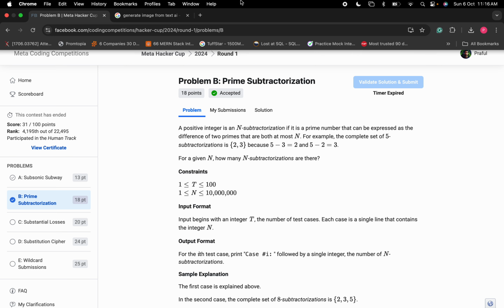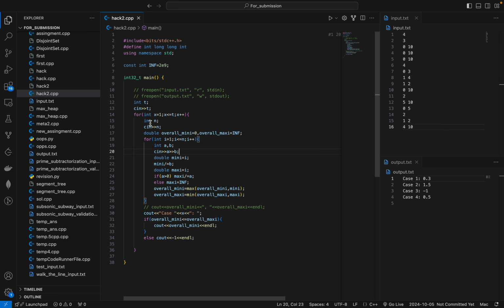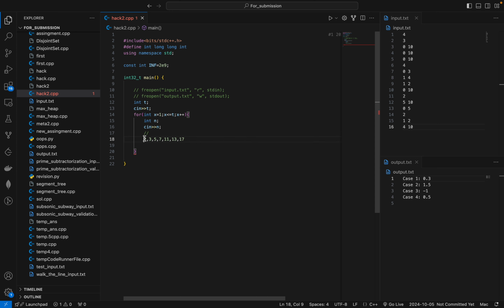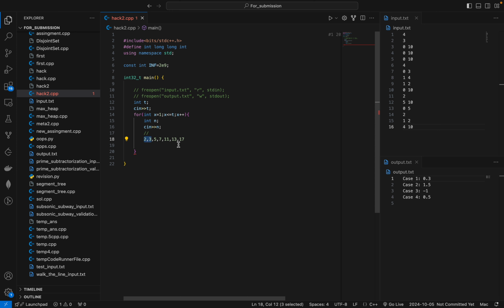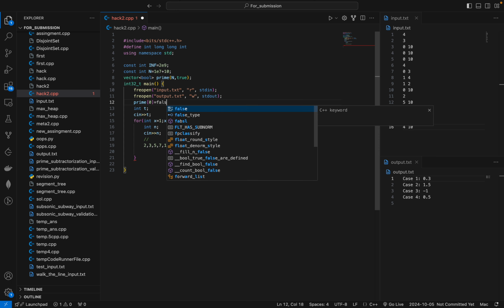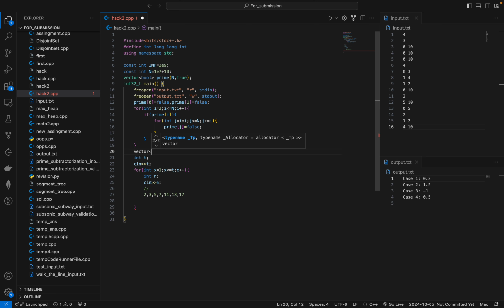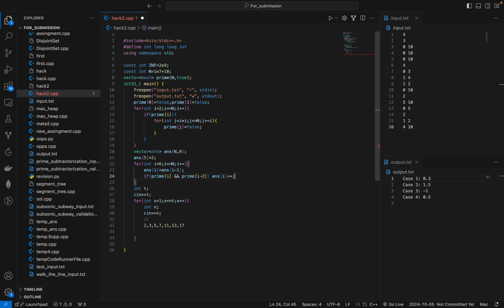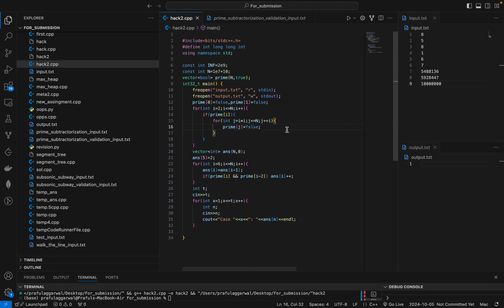Meta Hacker Cup Problem B: Prime Subtractorization Solution